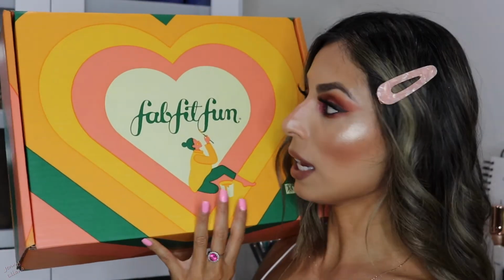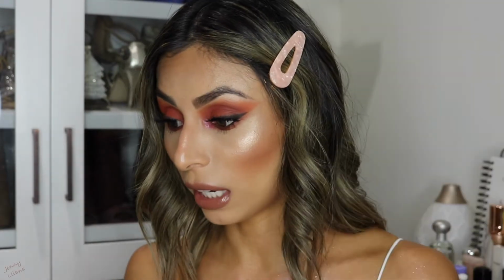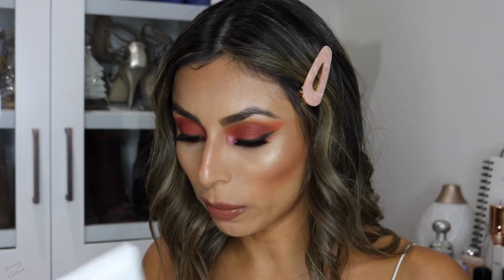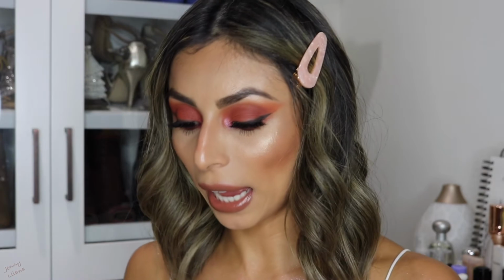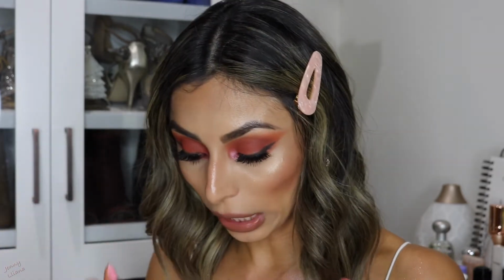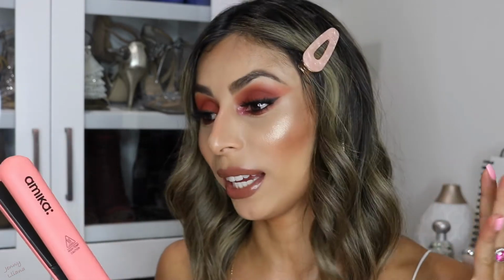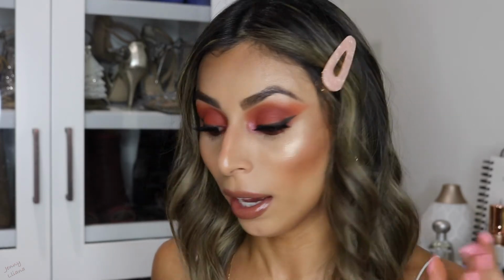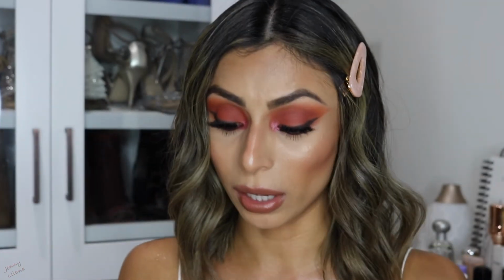FabFitFun Fall 2019 Unboxing + Add ons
♡ ♡ ♡ OPEN ME ♡ ♡ ♡

Hi Dolls!!

Today’s video, I am unboxing my Fall FabFitFun box….I hope you enjoy it! xoxo

♡PRODUCTS MENTIONED

FabFitFun Box - Fall 2019